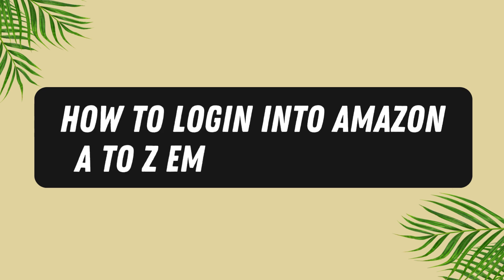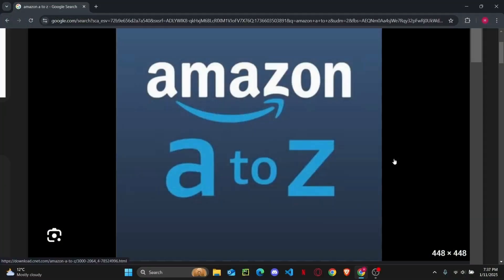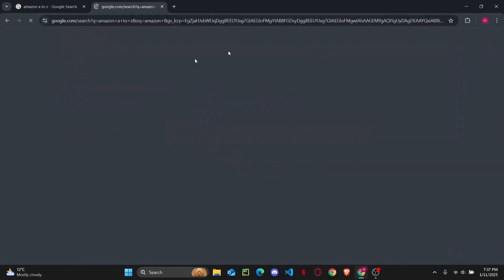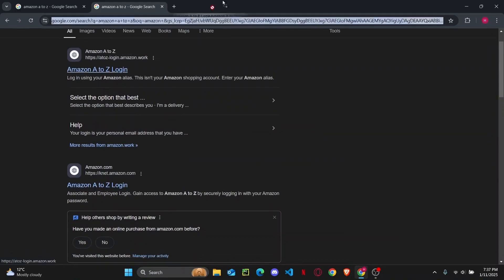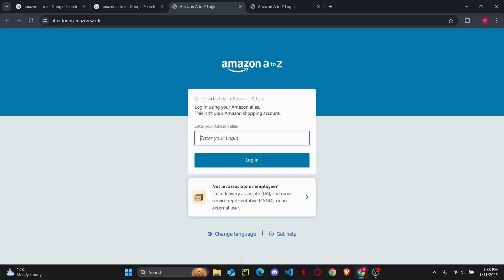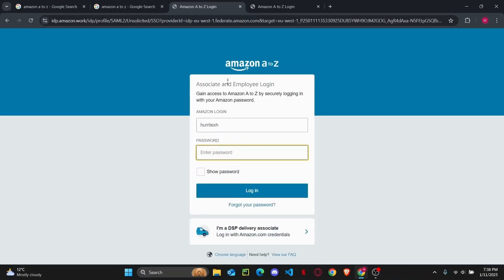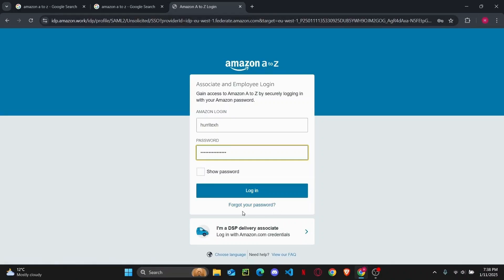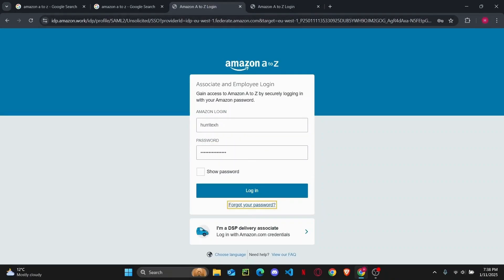How to Login into Amazon A to Z Employee Account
Learn how to easily log into your Amazon A to Z Employee Account in this step-by-step tutorial. Whether you're a new employee or need a refresher, we've got you covered on how to access your Amazon employee portal with ease.

In this video, you'll discover how to login into Amazon A to Z Employee Account. We'll walk you through the steps to access your Amazon.com employee account and ensure you’re able to log in without any hassle.

Timestamps:
0:00 Introduction
0:20 Step 1: Navigating to Amazon A to Z Login Page
0:45 Step 2: Entering Your Credentials
1:10 Step 3: Troubleshooting Login Issues